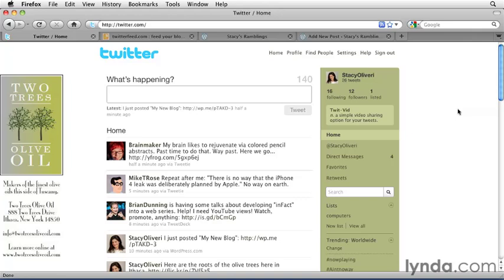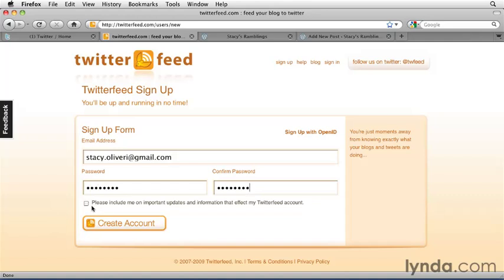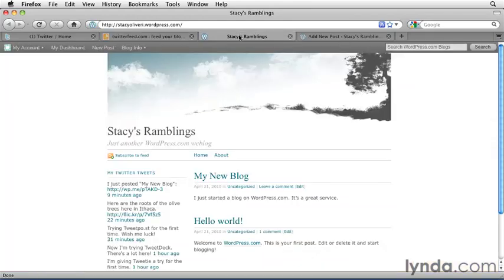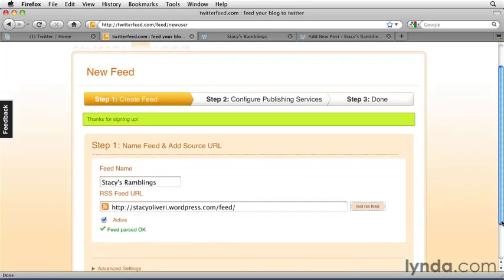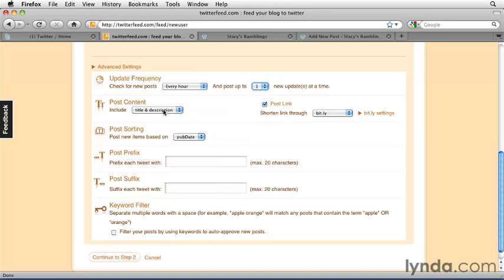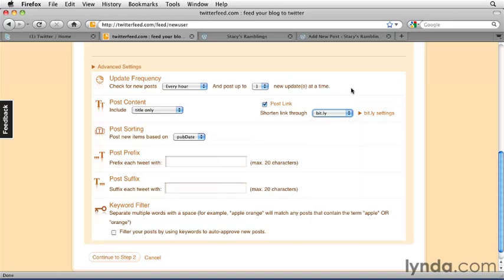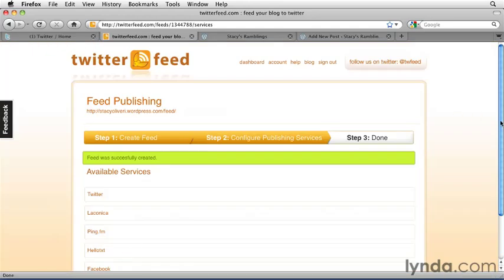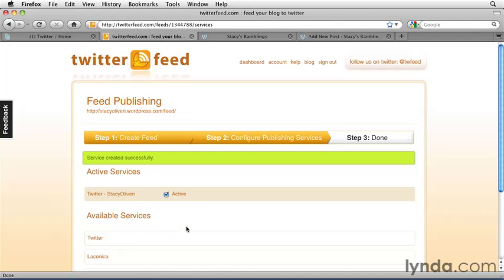Twitter Essential Training part 12: twitter_blog